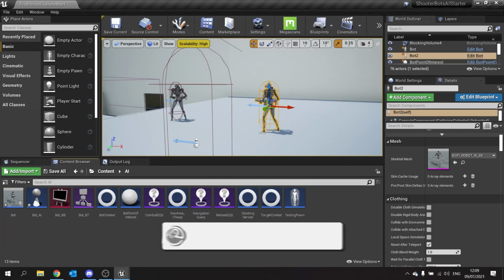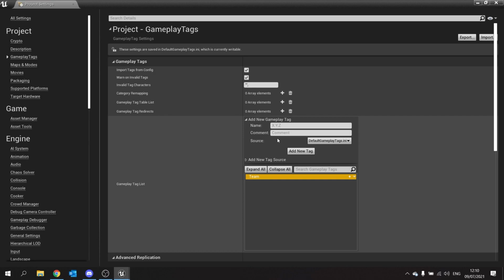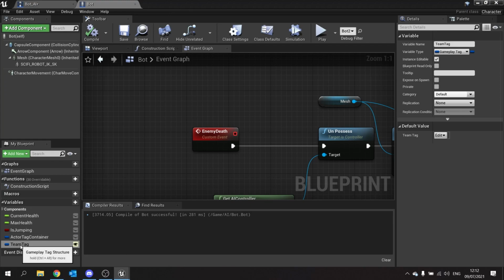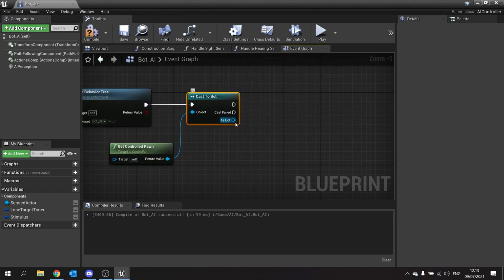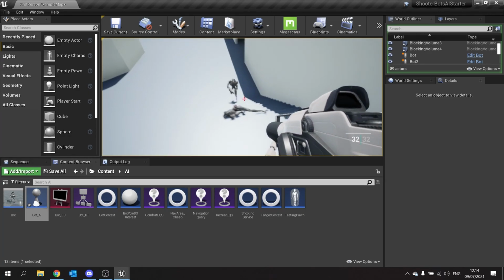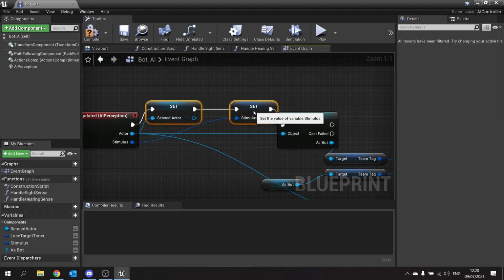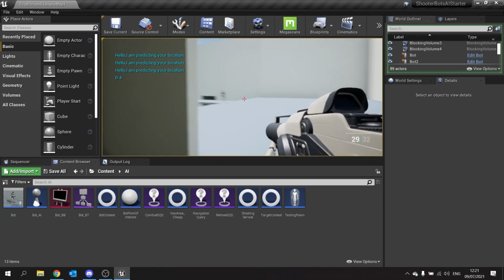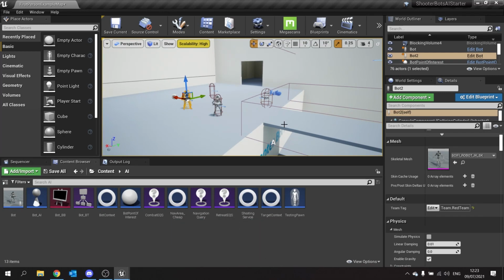Unreal Engine 4 Tutorial - Deathmatch Bot AI Part 12: Team AI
In this series we are creating Deathmatch Bot AI characters for the player to fight against. We are aiming for interesting natural like movements using the EQS system.

In Part 12 we return to add teams to our Bots so they will attack only those on different teams.